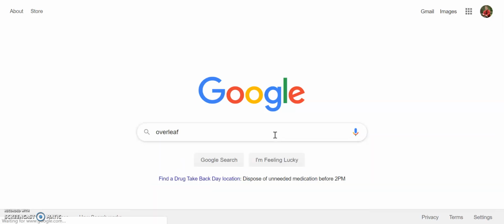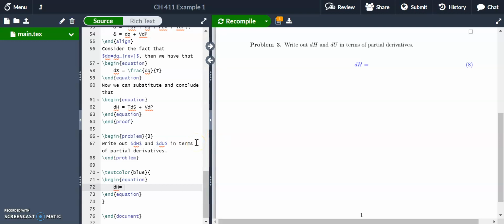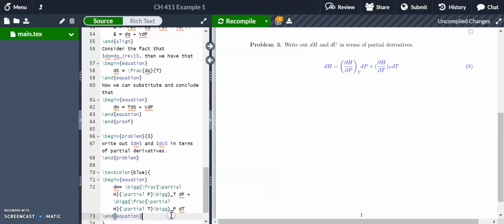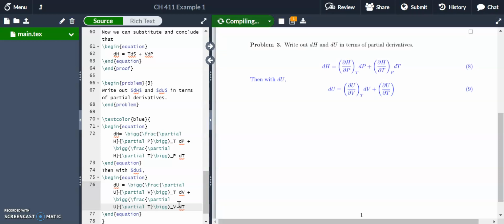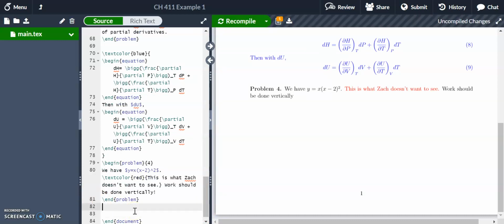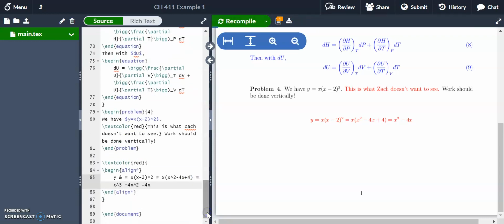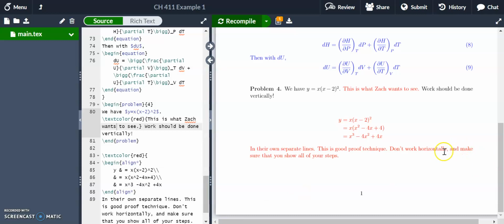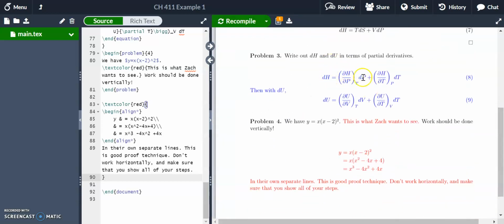CH 411 (P Chem): Overleaf Tutorial 2